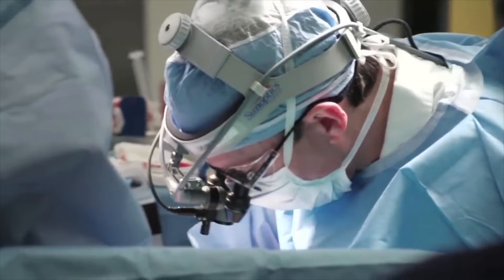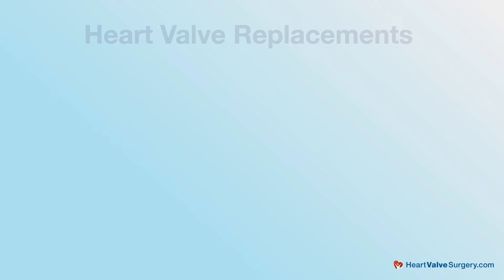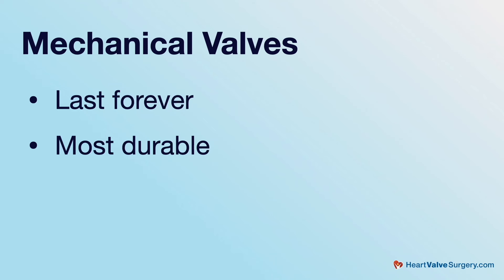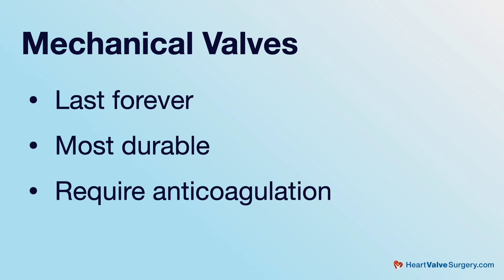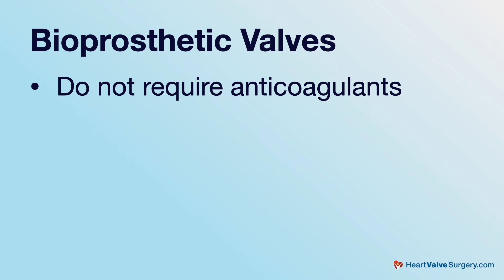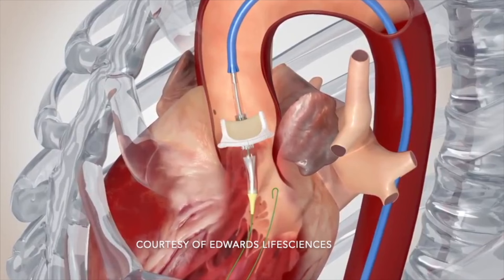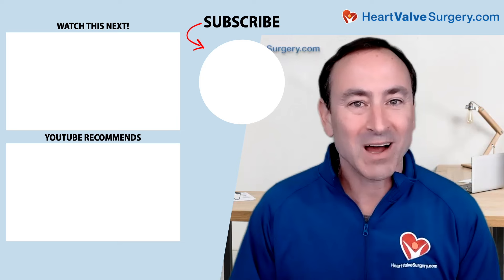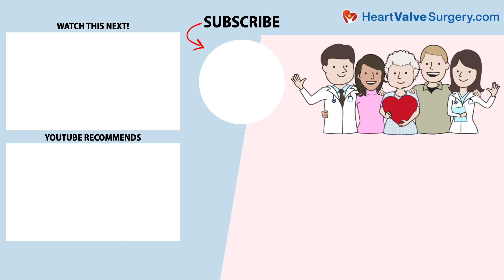Mechanical or Bioprosthetic Heart Valves: Which Is Best For You?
- Patients diagnosed with a severe heart valve defect - that is not repairable - will face a very important question, "Which is the right type of heart valve replacement for me?"

There are two different types of heart valve replacement devices - mechanical and bioprosthetic (also referred to as biological or tissue valve). To learn more about the pros and cons of each type of heart valve replacement, we met with Dr. Marc Gillinov, Chairman of the Department of Thoracic and Cardiovascular Surgery at the Cleveland Clinic.  During his extraordinary career, Dr. Gillinov has performed over 5,000 heart valve operations.

Key questions addressed by Dr. Gillinov in this video include:

1. Which types of valvular defects should be repaired (e.g. mitral valve prolapse)? Which types of valve disorders should be replaced (e.g. aortic stenosis)?

2. What are mechanical valve replacements made from? What are the advantages of mechanical valve replacements from the patient perspective? What are the concerns of mechanical valve replacements?

3. What role do blood thinners play for patients who receive mechanical heart valve replacements?

4. What are the different types of bioprosthetic valves? Which type of animal tissue is used to make bioprosthetic (or biological) heart valve replacements (e.g. pig, cow)?

5. What are the advantages and concerns of bioprosthetic valve replacements from the patient perspective?

6. What is Dr. Gillinov's advice for patients considering a mechanical or bioprosthetic heart valve replacement?